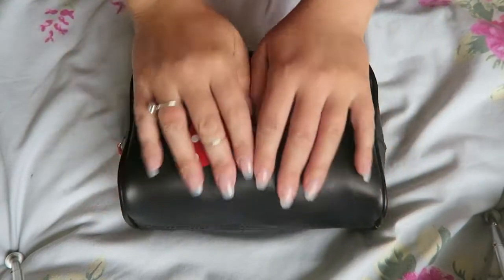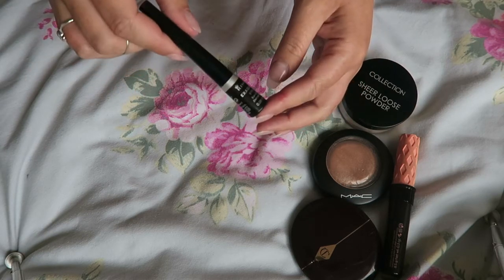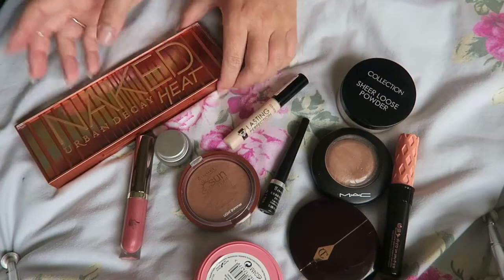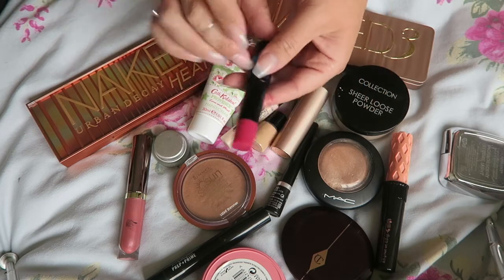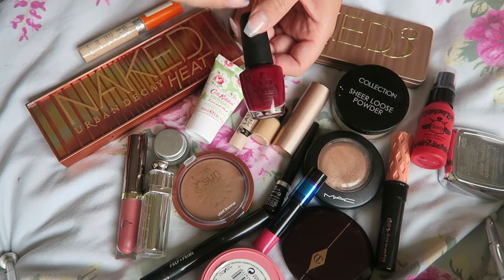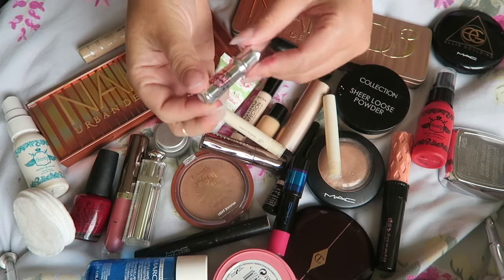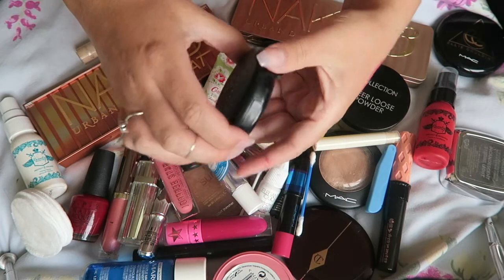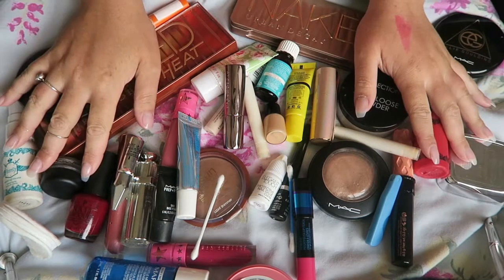What's In My Travel Makeup Bag 2017 | Nicola Dunna